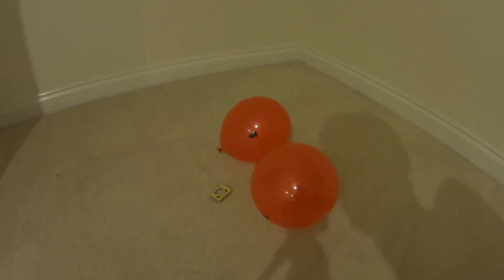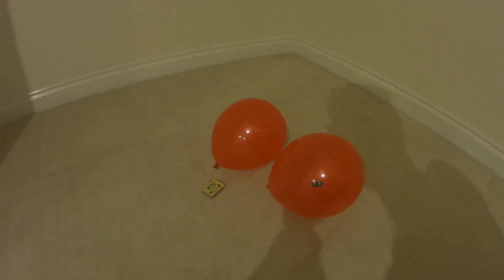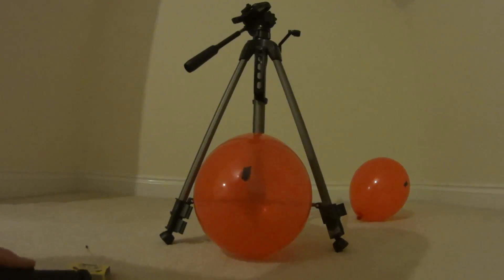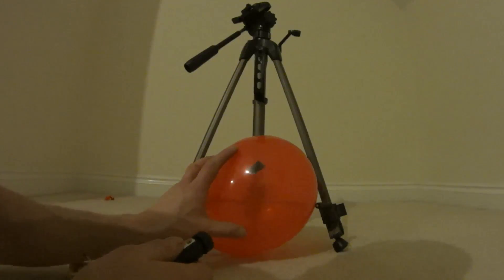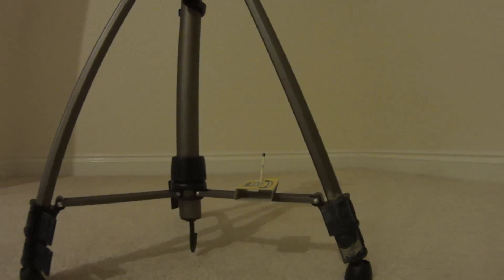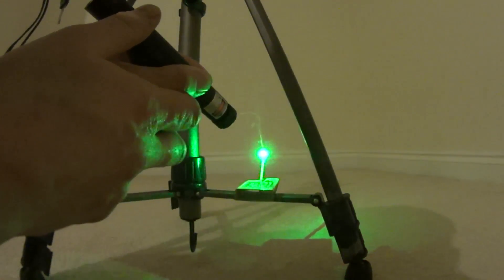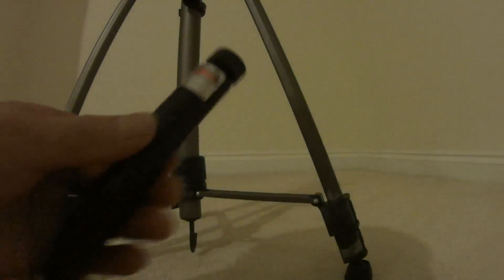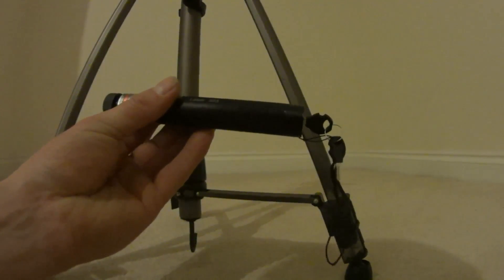Burning laser from eBay lighting matches and popping balloons, high power laser.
High power burning laser pointer from eBay video

In this video I experiment with a high power burning laser that I bought from ebay. The laser pointer is sold as a less than 1mw laser when in actual fact it is between 30-70mw.

I use this burning laser to see if it can pop balloons and set fire to matches.

have fun with your laser pointers :)